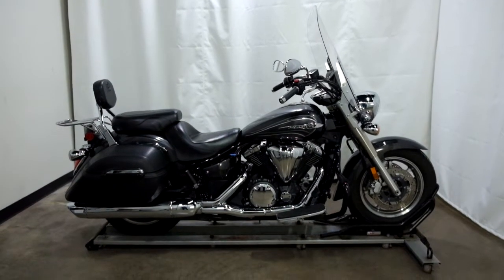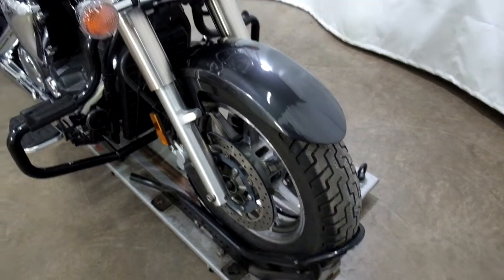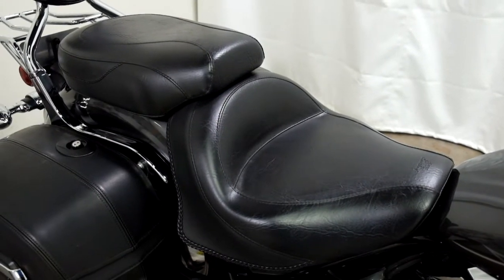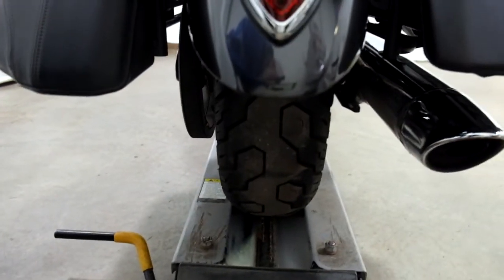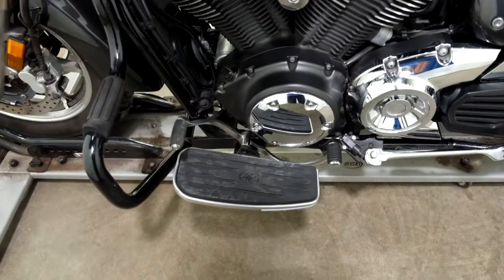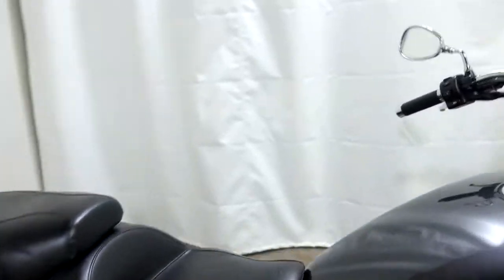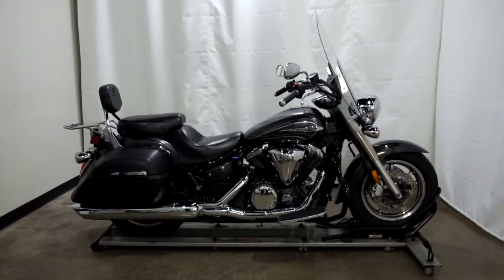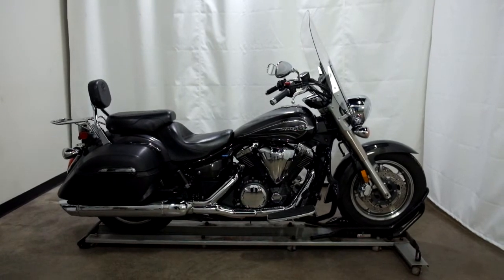2012 Yamaha V Star Tour – used motorcycles for sale– Eden Prairie, MN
Please visit Simply Street Bikes to view this Used 2012 Yamaha V Star Tour for sale near Minneapolis, Minnesota.

Stock #: OSN1063